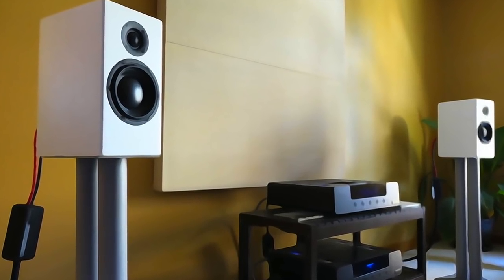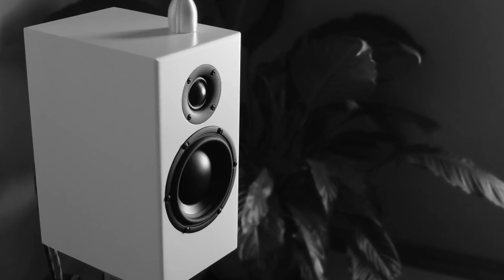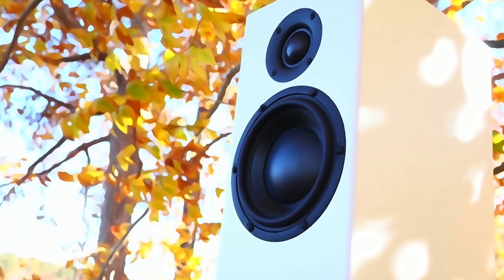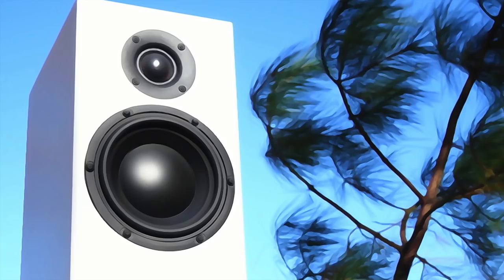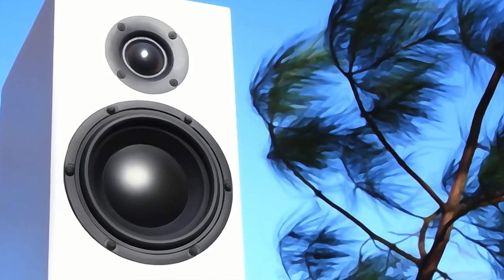Review! The Totem Acoustic SKY.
Compact and soulful.